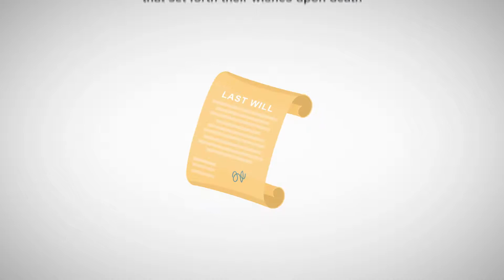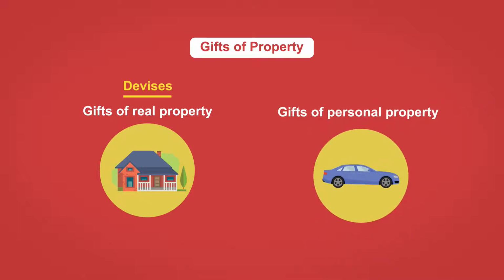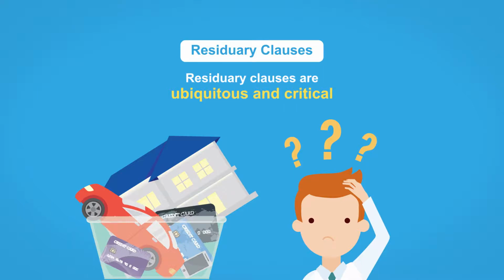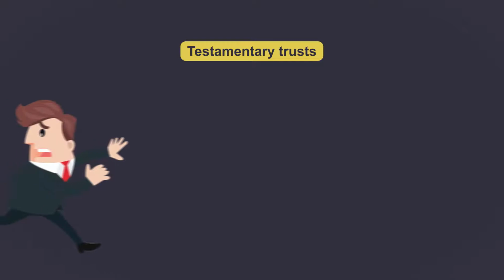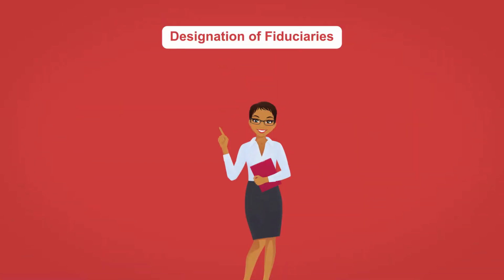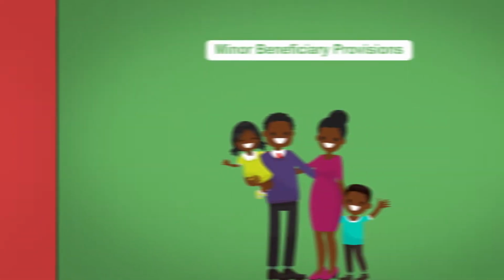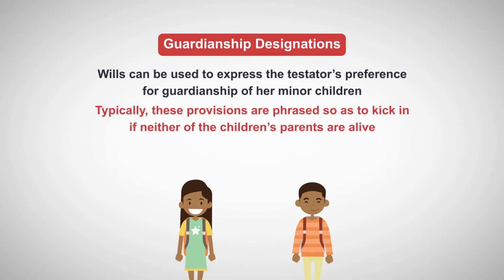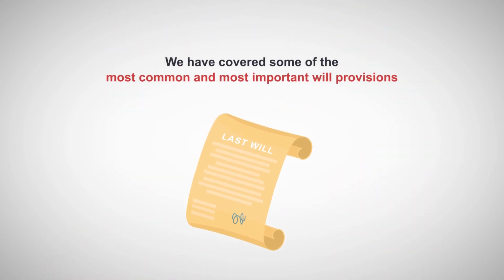Last Wills and Testaments: Common Will Provisions and their Purposes